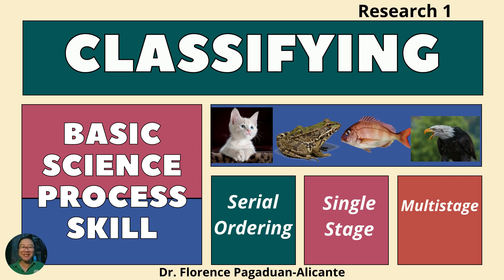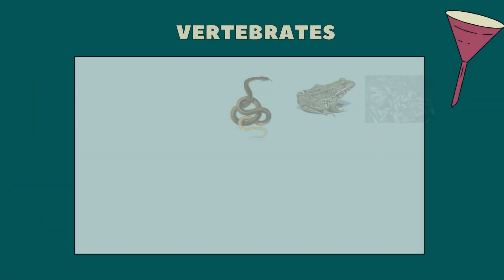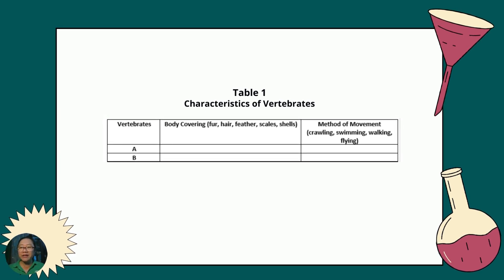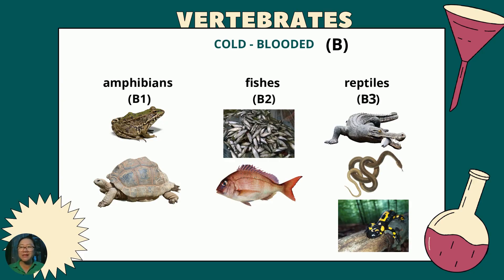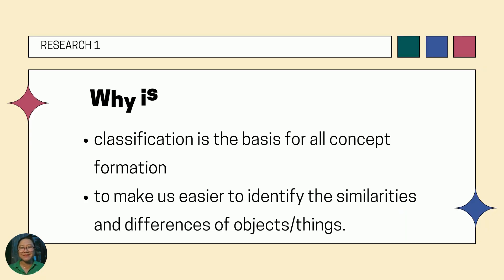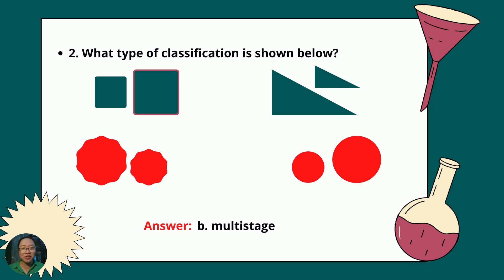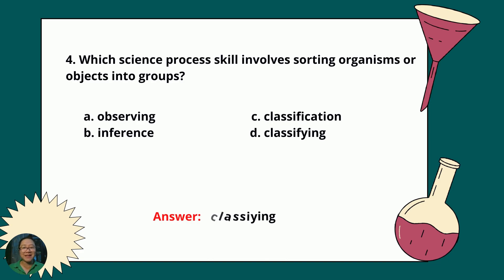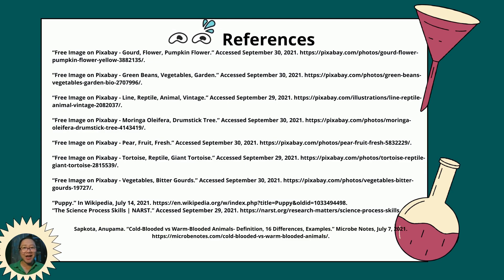Classifying as a Basic Science Process Skill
Detailed explanation with quiz and key answers